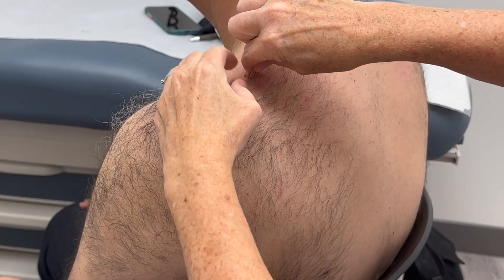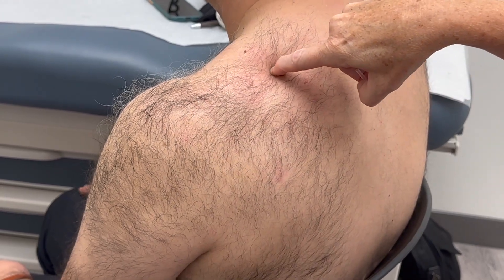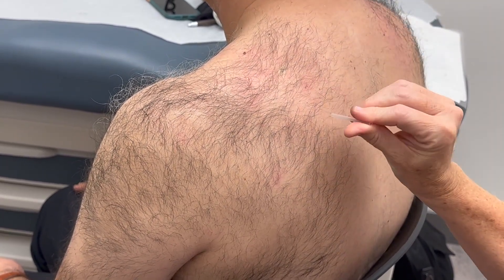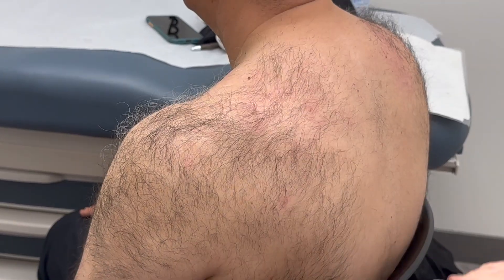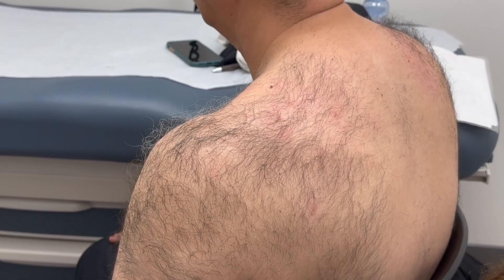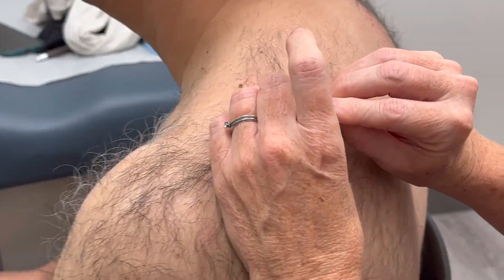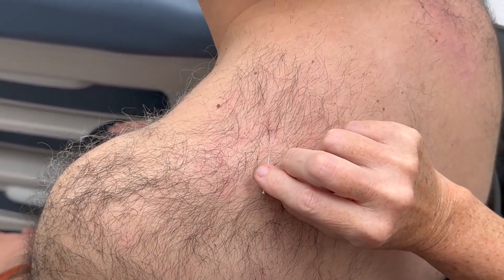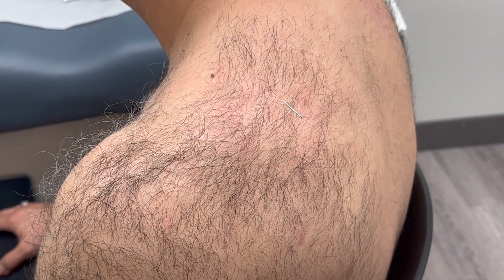McMaster Medical Acupuncture Program: Tripple Warmer 15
Demonstration - Tripple Warmer 15

These videos are meant for out students to help them with their study of acupuncture points. The videos are not meant for medical or treatment advice and we assume no responsibility for any injury from harm for learning and puncturing the acupuncture points. Viewers should seek medical advice from their health care providers and receive acupuncture treatments from licensed acupuncturists.